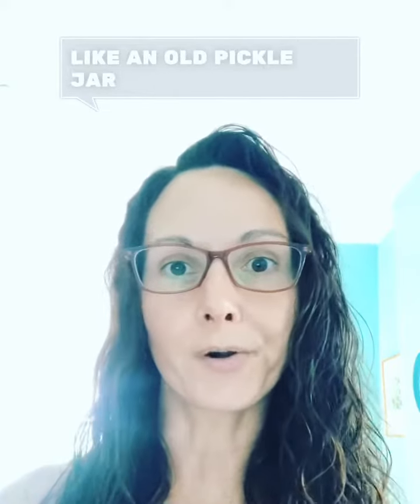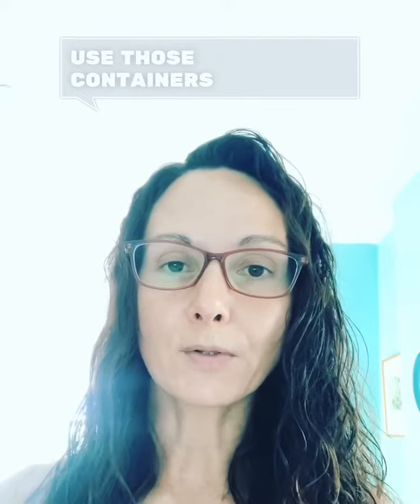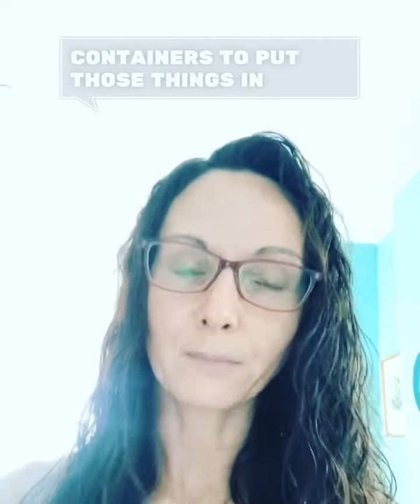Wellness Tip: Reducing Your Exposure To Plastics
Just a real quick wellness tip for y’all!

Less plastic = healthier you!

I try to reduce my plastic use and buy in glass or paper as much as possible, but plastic is pretty much unavoidable (unfortunately).

So when I do get something in plastic, I immediately put it in a (often reused) glass container to reduce my exposure to nasty plastic chemicals, like BPA.

Let’s keep it real here, recycling plastic is not enough. We HAVE to reduce our use of plastic to make a big impact on the plastic in our food and environment.

If you want a quick wellness tip every week (and a reminder for my FREE weekly stretch class), sign-up for my newsletter. I promise I send out only one a week and it will take you 2 minutes to read. Easy-peasy.